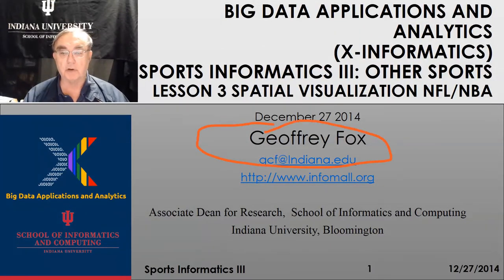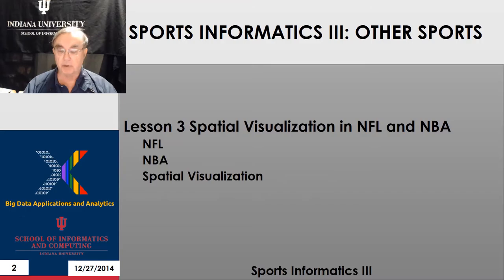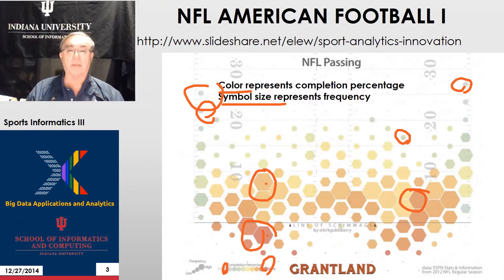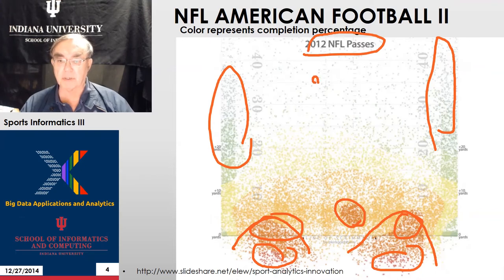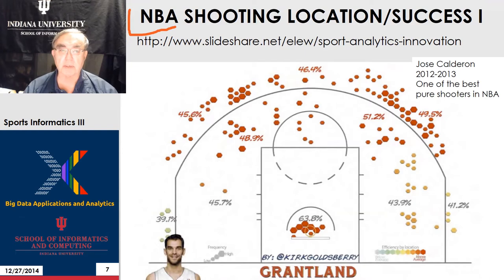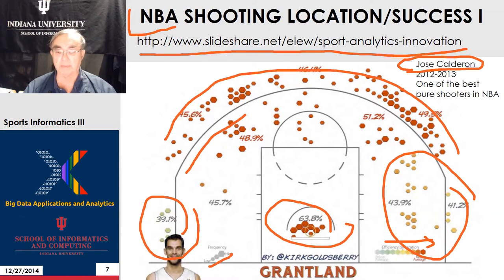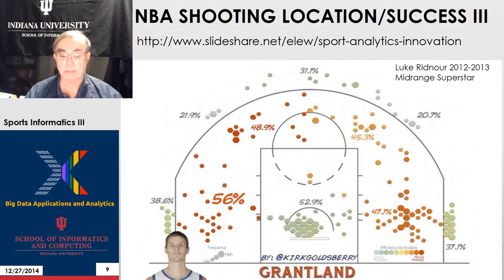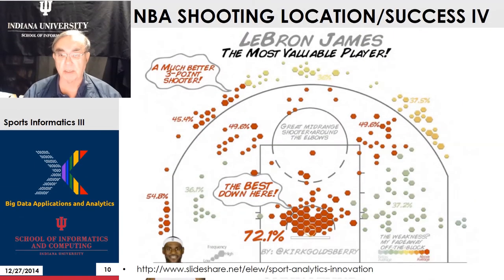E534 Fall2020 3.3 - E534 Sports - Spatial Visualization in NFL and NBA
E534 2020 Big Data Applications and Analytics Sports Informatics Part III

Unit Summary (Part III): We look at Wearables and consumer sports/recreation. The importance of spatial visualization is discussed. We look at other Sports: Soccer, Olympics, NFL Football, Basketball, Tennis, and Horse Racing.

Lesson Summary
Part 3.3 - E534 Sports - Spatial Visualization in NFL and NBA
NFL, NBA, and Spatial Visualization.